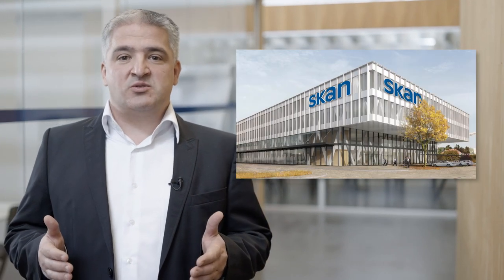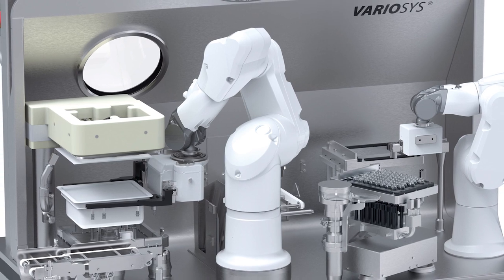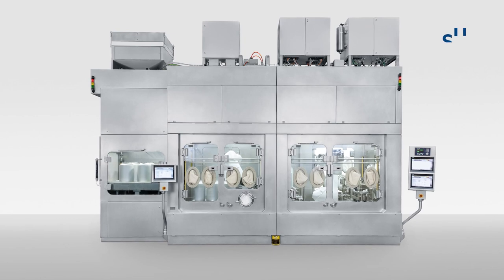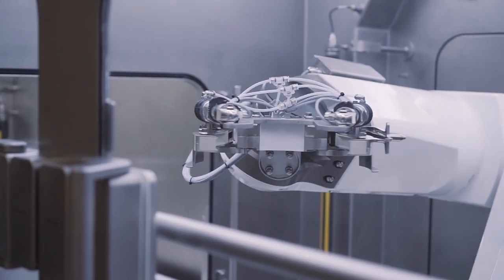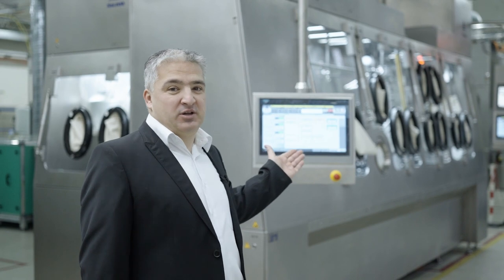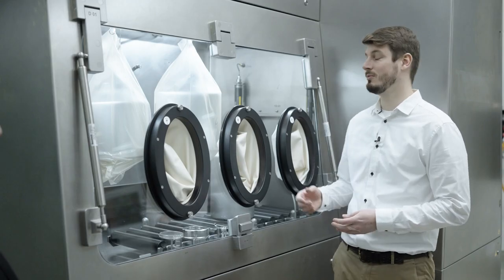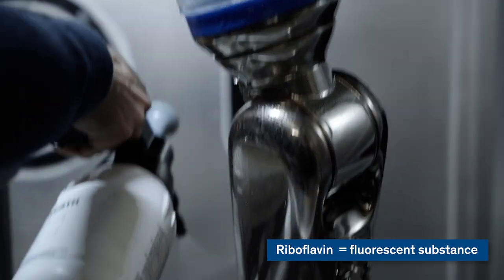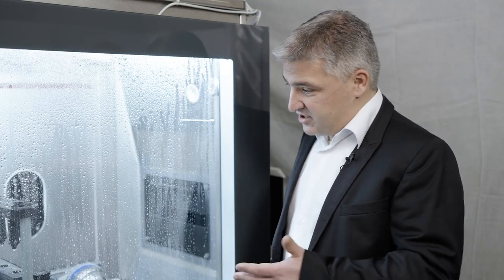Robotics and automated processes in isolators | SKAN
Vincent Brom speaks about how to automate your process in an aseptic isolator - from the simple assistance to the fully automated process with robots.

He guides you through several projects that were realized at SKAN:

1. Robotics in filling lines like the PSI-L / VarioSys or the Crystal L1 Robot Line: The implementation of robots in isolators is established and recognized to improve and simplify aseptic processes under isolators.
In all these applications, where automated systems are required, Robotics is a trend – or even a must!
Robotics under isolators are a good tool to improve sterility insurance, helping to avoid the use of gloves, which is still the weakest point in the sterility insurance in aseptic processes.

2. Can handling for powder processing
Replace human intervention by using robotics and therefore limit the risk of errors and reduce difficult manipulations with critical ergonomical movements.

3. Aseptic powder dosing:
Simplifies the operation and increases the process efficiency.

4. Roboter cleaning:
Reduction of the process equipment in a critical environment by using robotics. Easy cleaning and its validation by using smooth surface robots.